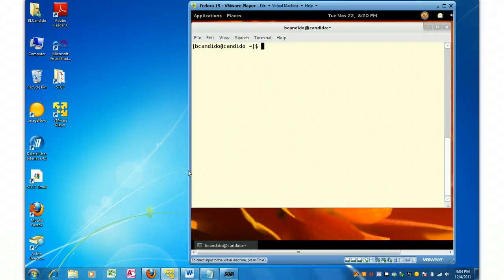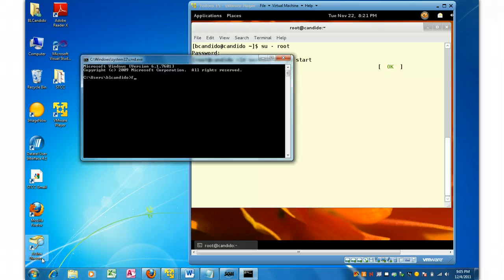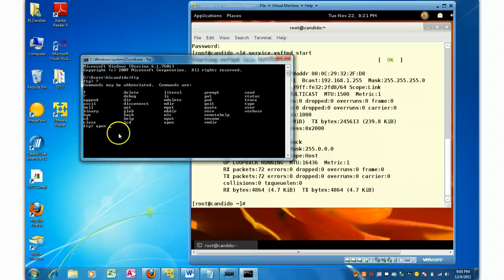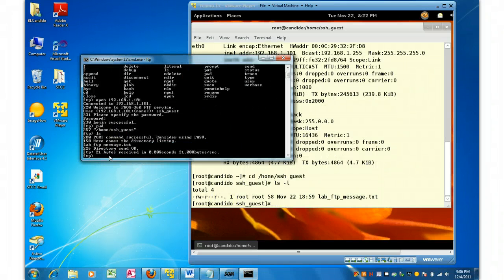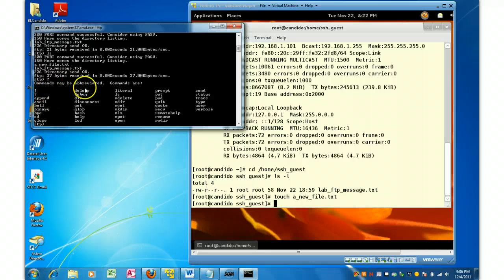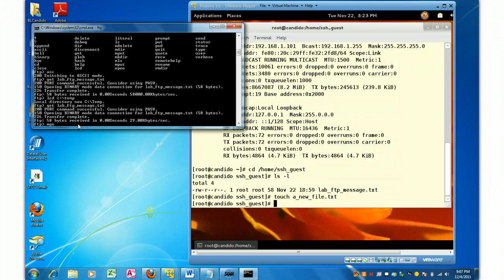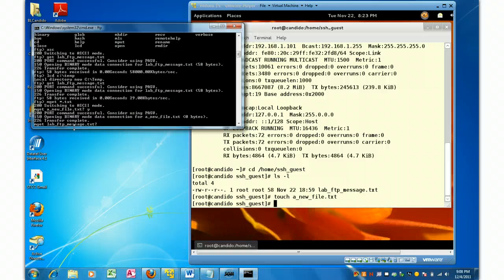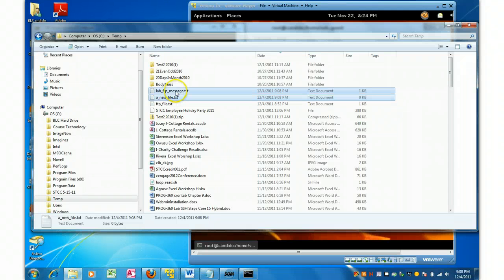FTP Named Users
FTP with Windows client to Linux server using named users